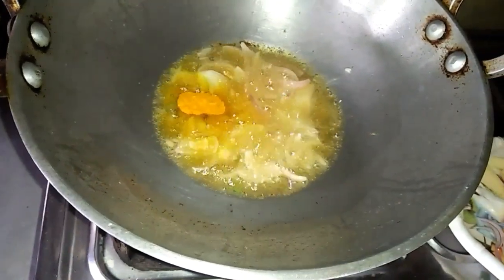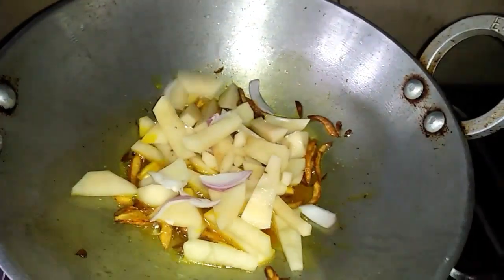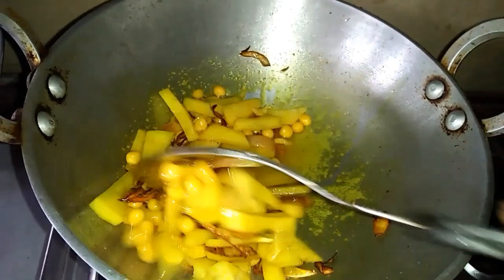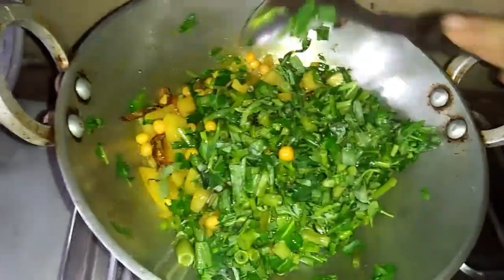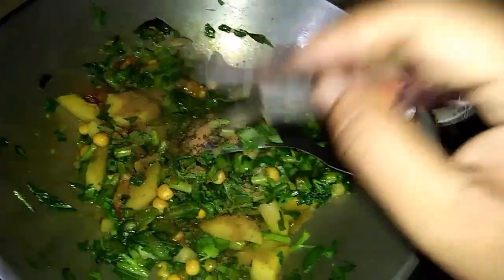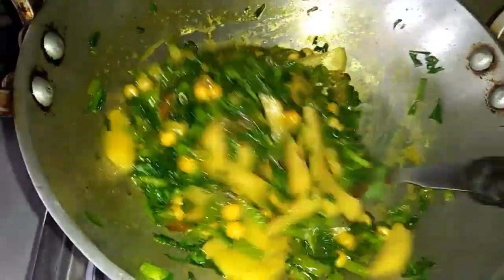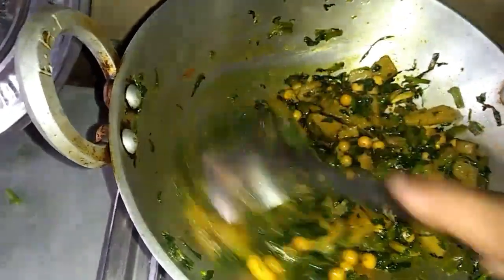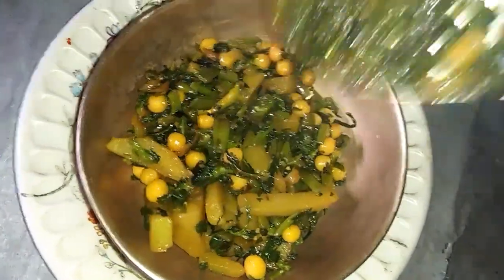লেহেতি শাকৰ ভাজি / Leheti Xaak Recipe In Assamese